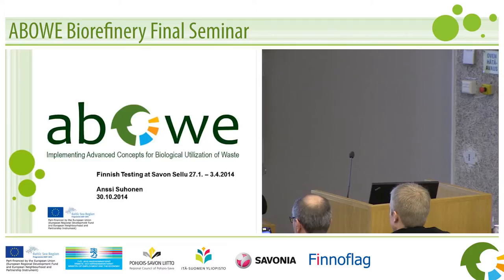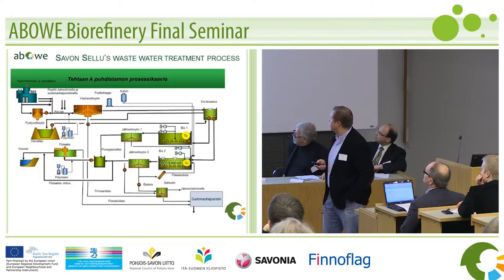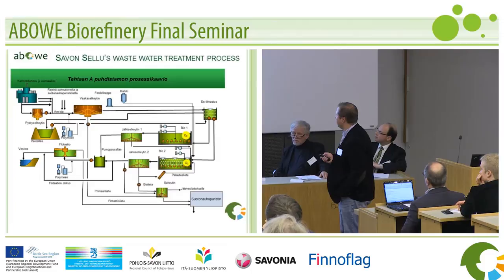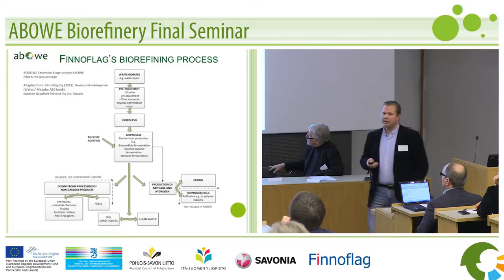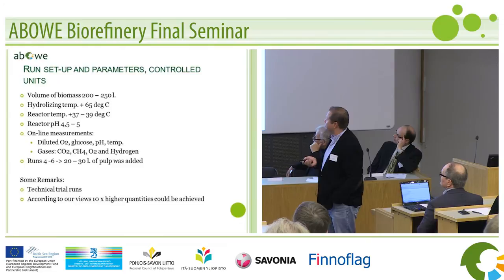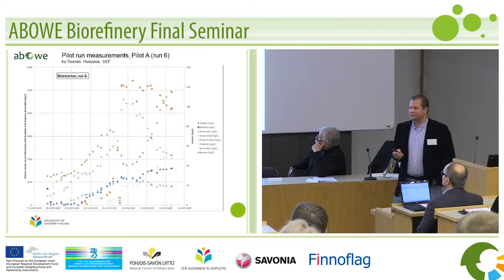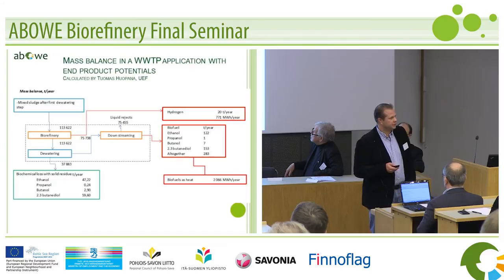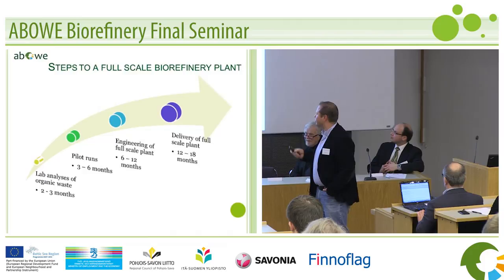ABOWE BIOREFINERY - Anssi Suhonen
ABOWE BIOREFINERY FINAL SEMINAR
Biorefining Around the Baltic Sea and Global Ecodevelopment
at Viikki Campus Area, University of Helsinki 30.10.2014

Finnish Testing at Savon Sellu. Anssi Suhonen, Senior Lecturer of Mechanical Engineering, Savonia University of Applied Sciences, Kuopio, Finland.